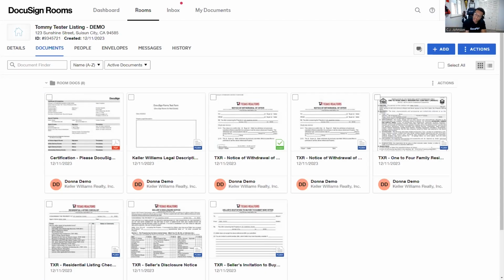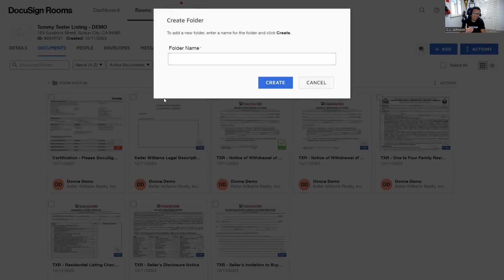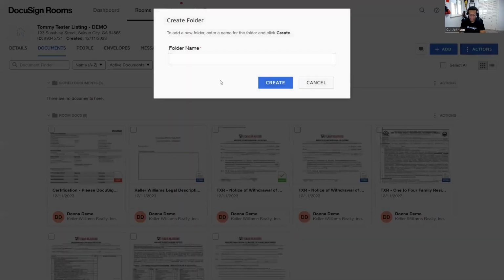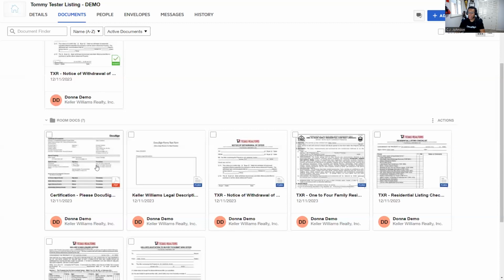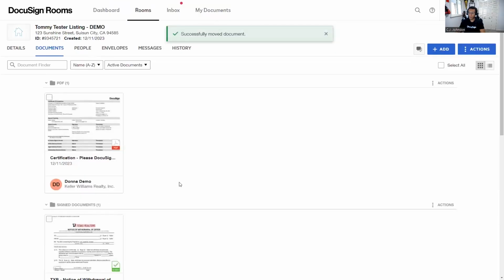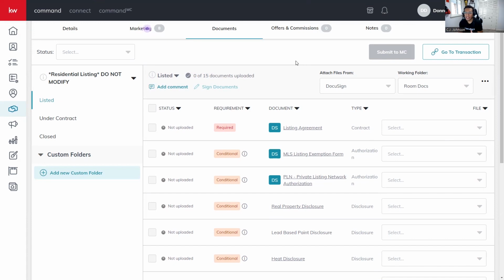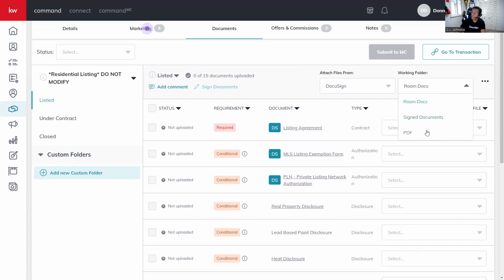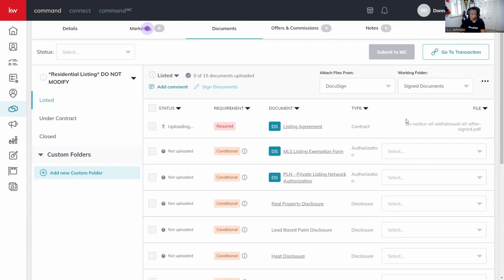Create Folders in DocuSign Rooms | Dive Into the Details of DocuSign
Learn how to create folders to organize the DocuSign forms and PDF's in the room.